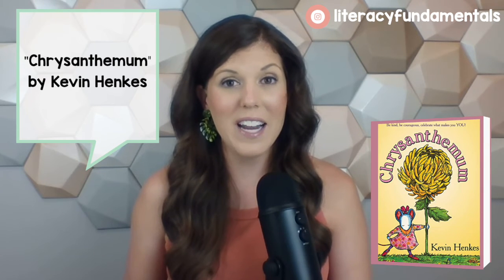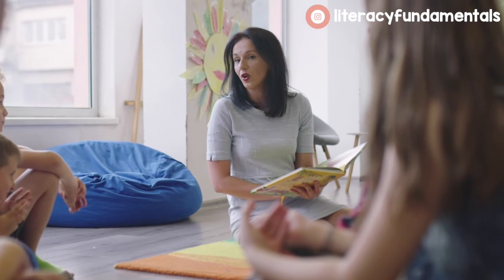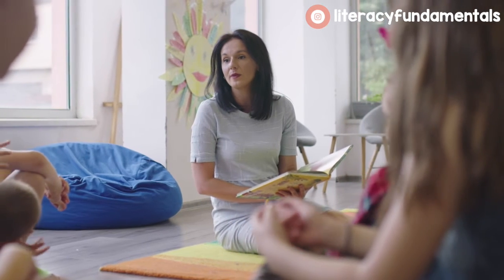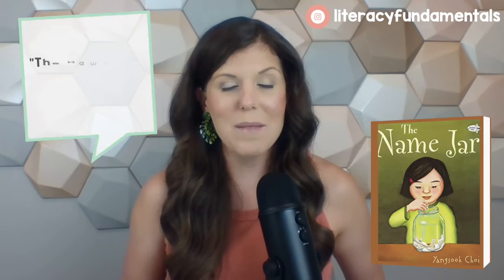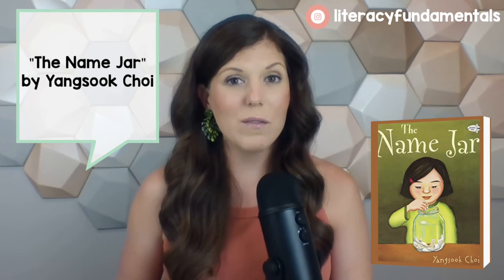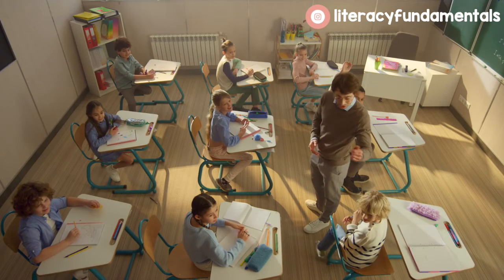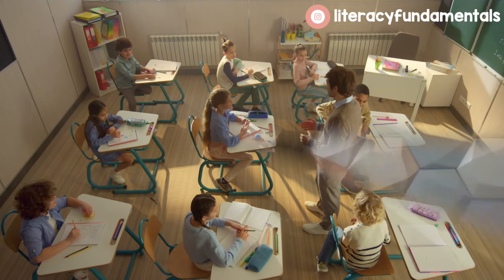The five best back to school read alouds for elementary students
Back to school read alouds for elementary classes is an easy way to get to know students during those tentative first days of school. But with so many books to read, which ones will make the biggest impact on your students? Let's take a look at some favorite read alouds that students and teachers both love!

The Day The Crayons Quit
No, David!
The Name Jar
Charlotte's Web

What are your favorite back to school read aloud books?

Let's be friends on Instagram and TikTok: @LiteracyFundamentals